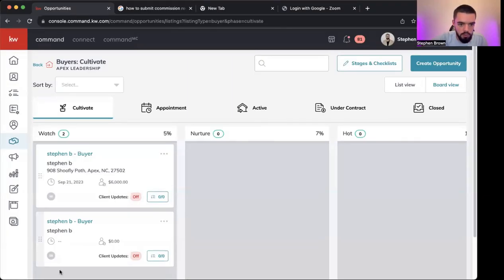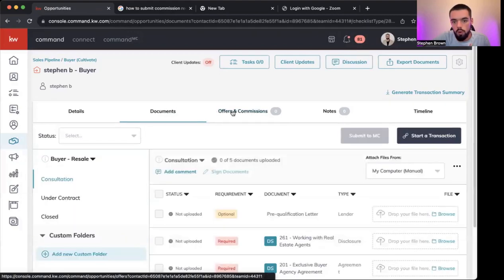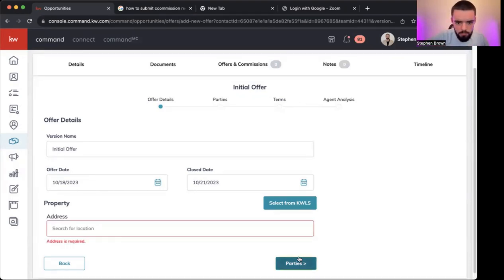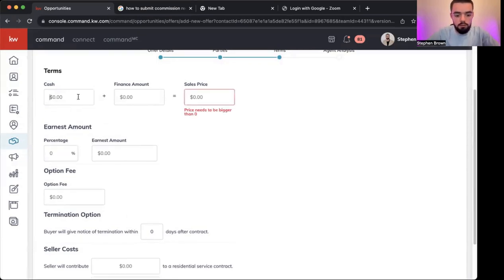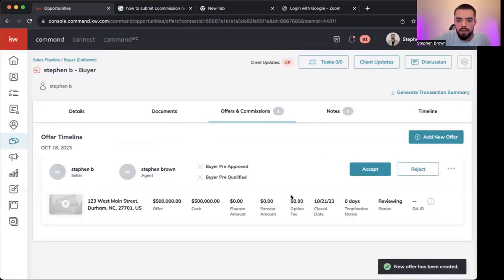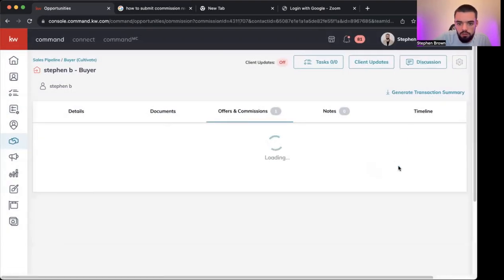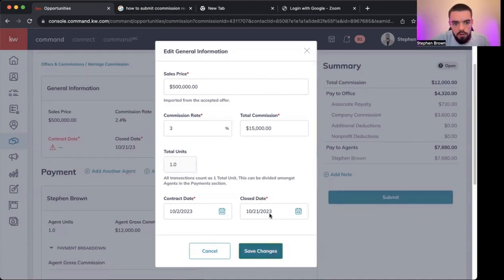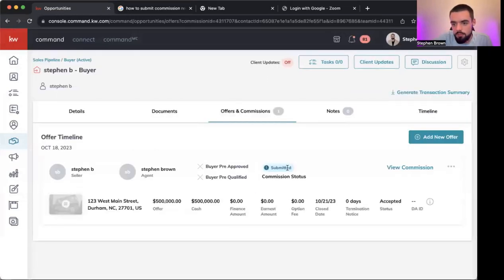Submit Commission Requests in Opportunity - KW Command